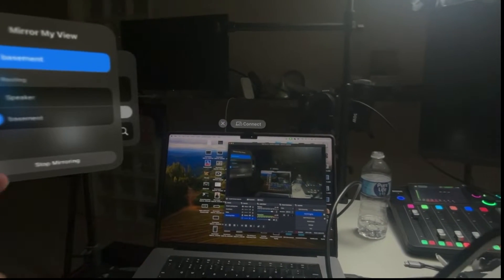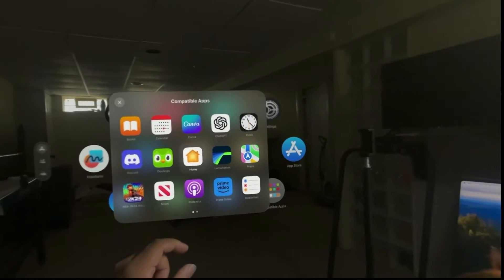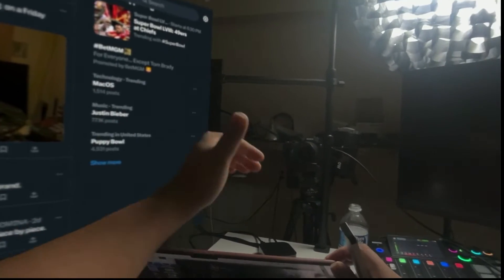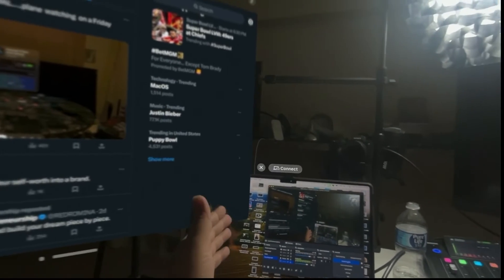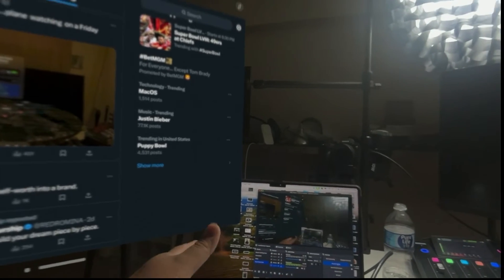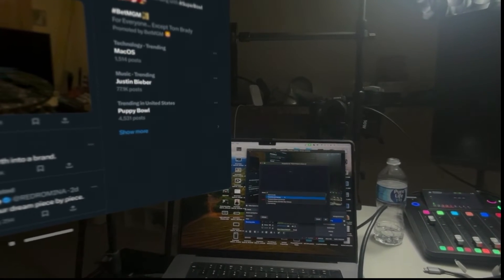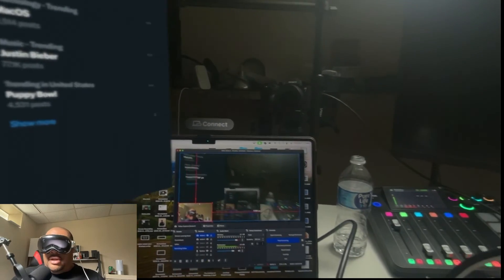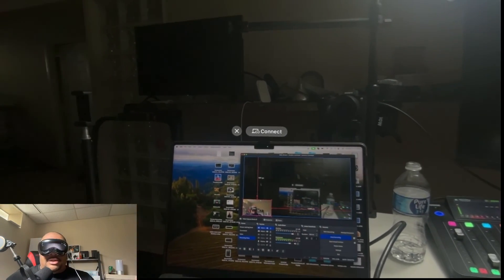Screen Recording & Livestream Tips and Tricks for Apple Vision Pro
One of the frustrating things with the Apple Vision Pro is to mirror your screen to another device and be able to record it or use it in a demonstration, I have found a work around for that